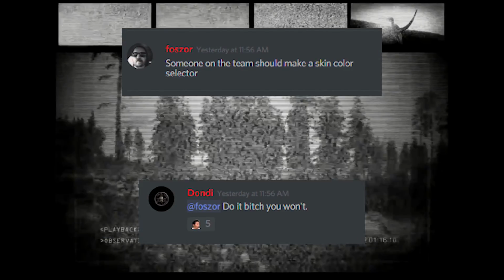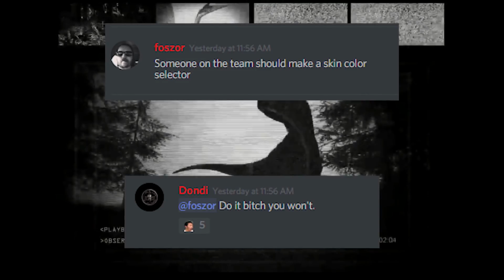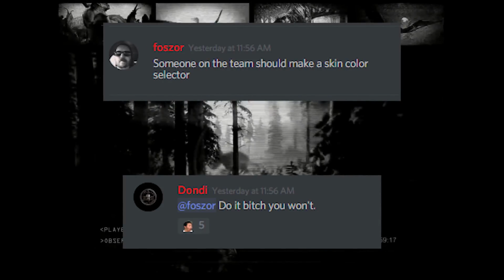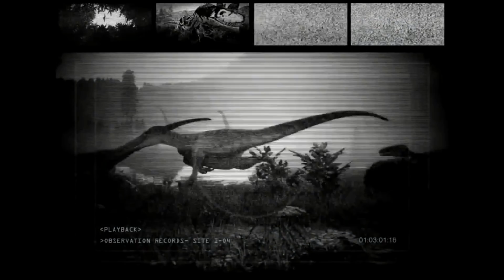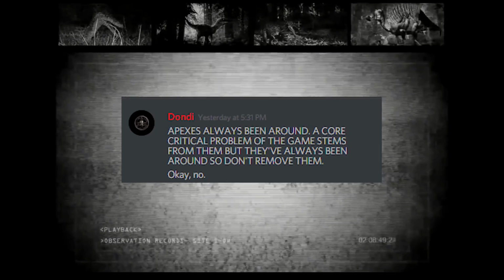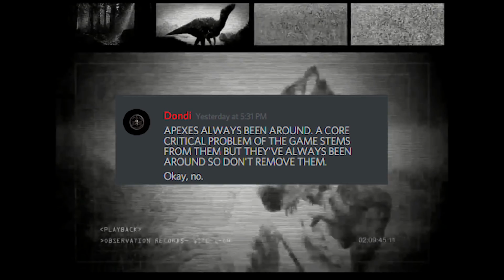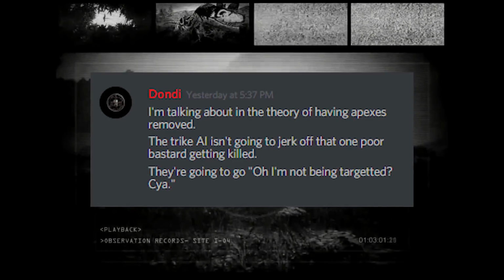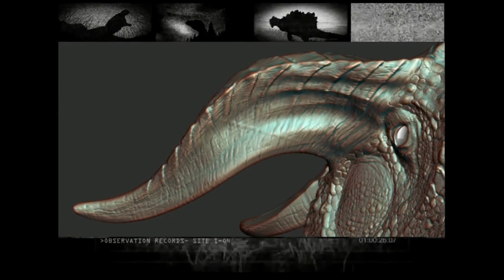The Isle - HYPO CARNO COMING SOON? TROPICAL BIOME, SKIN SELECTOR, NEW CARNO - Future Updates